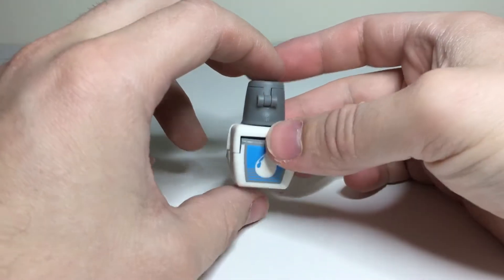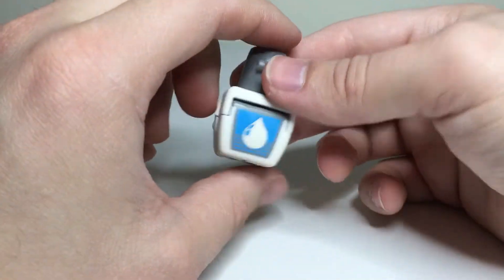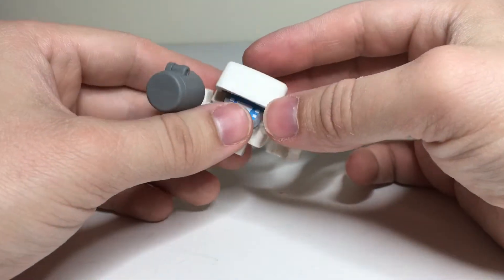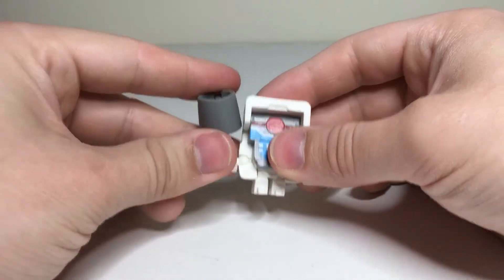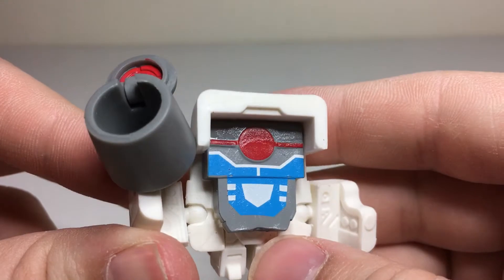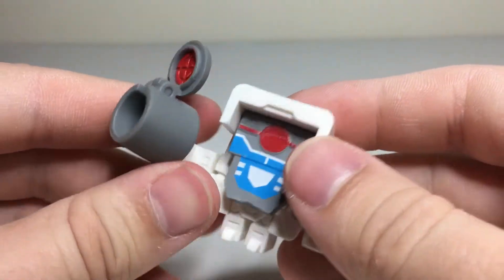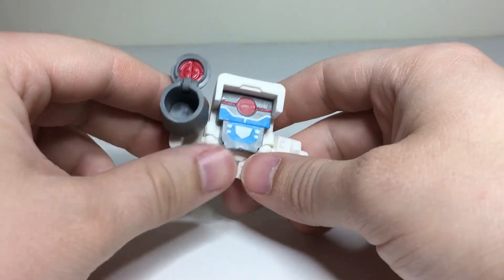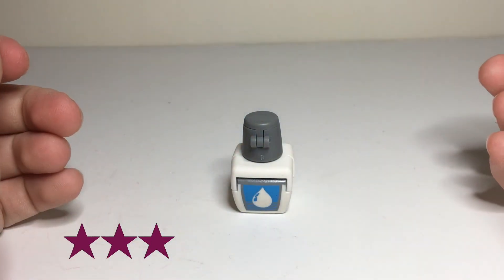BotBots Series 2 BOTTOCORRECT Review